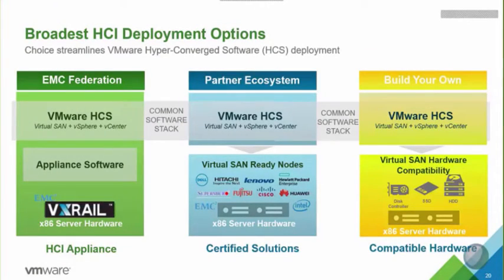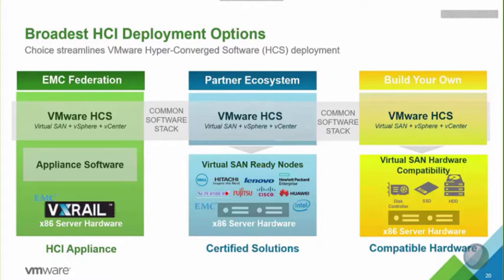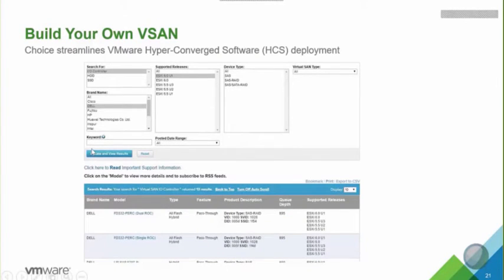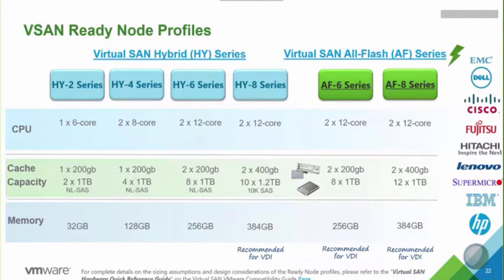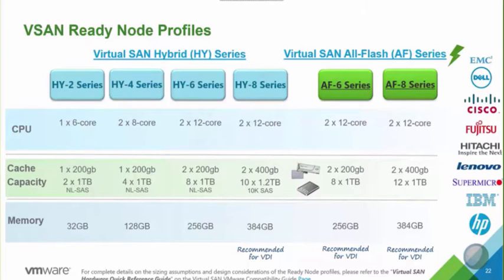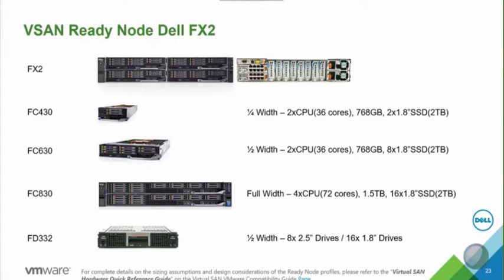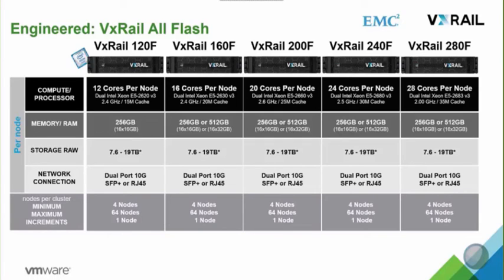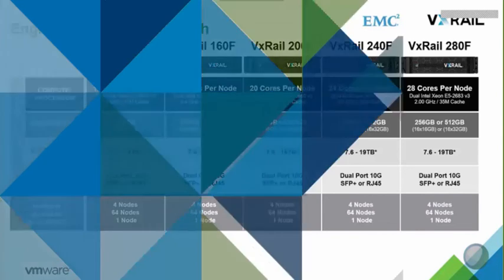Technical Sales 201 - VSAN Costing and vxRail STUOMEY